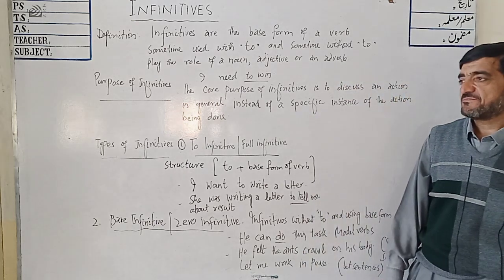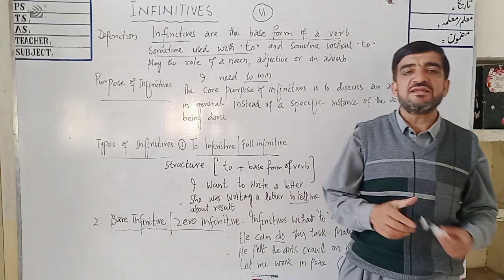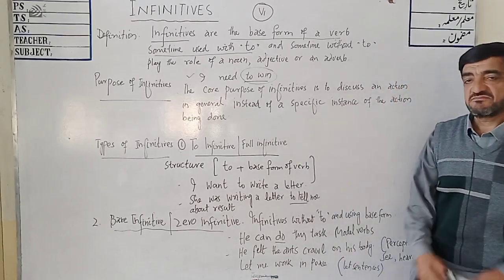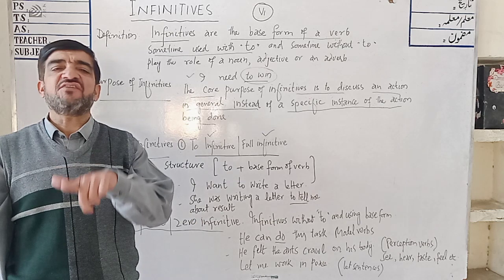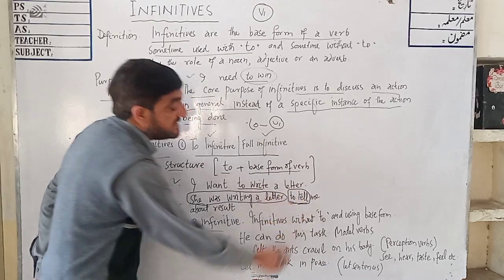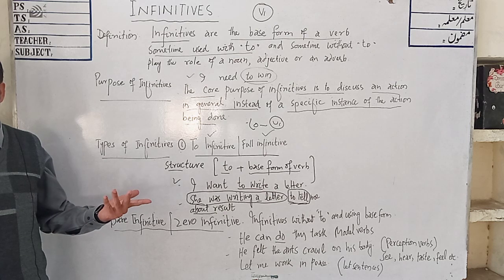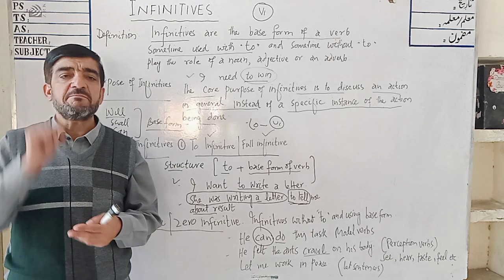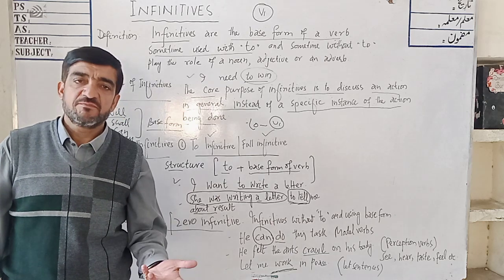INFINITIVES| GRAMMAR| ENGLISH